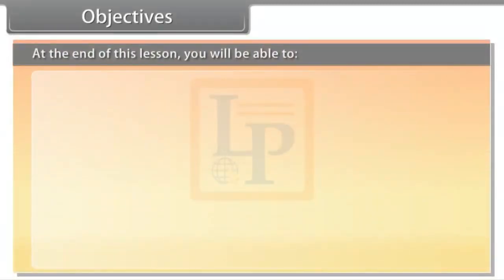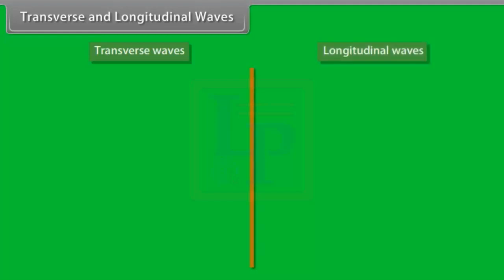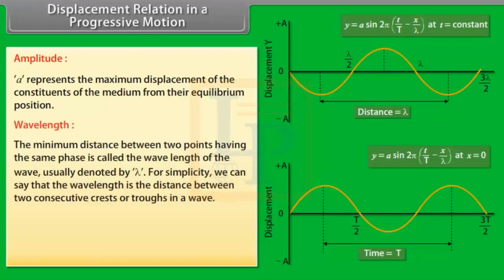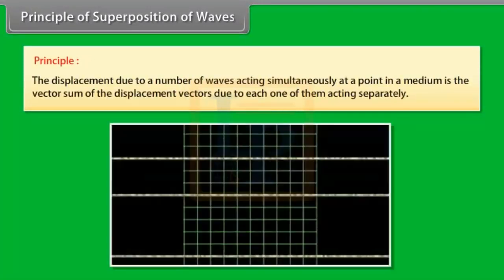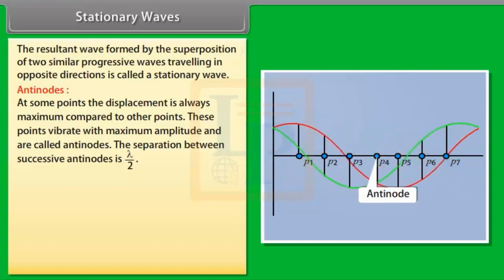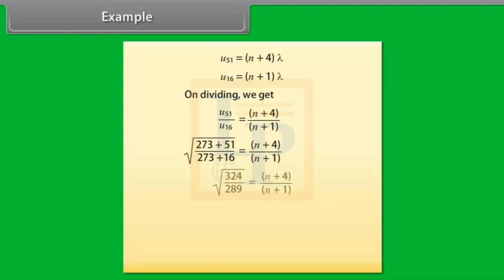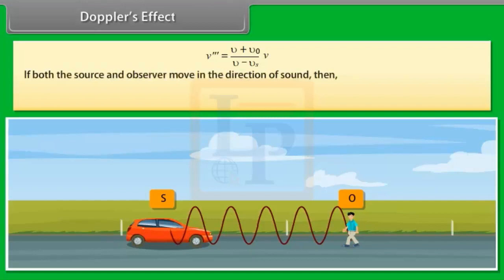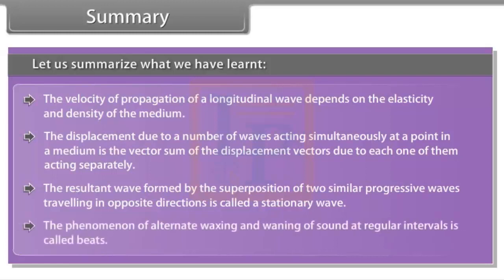Waves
Hello Friends,